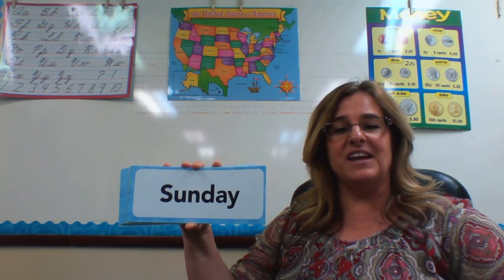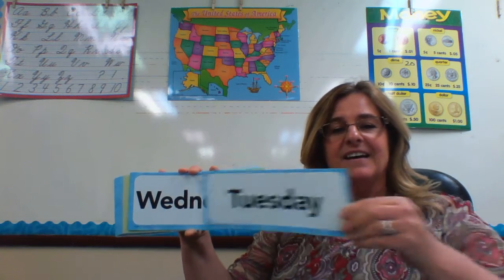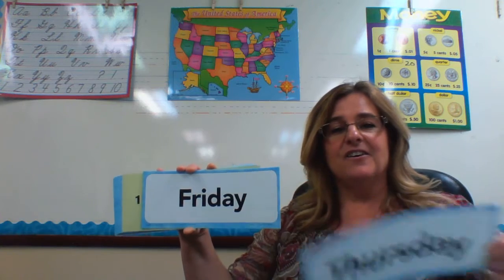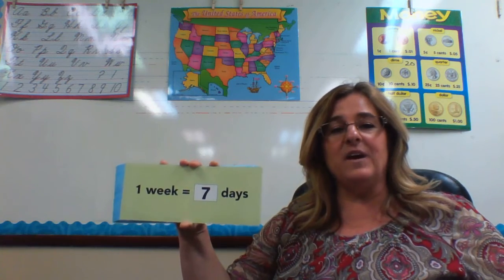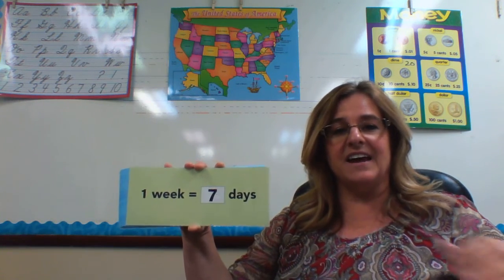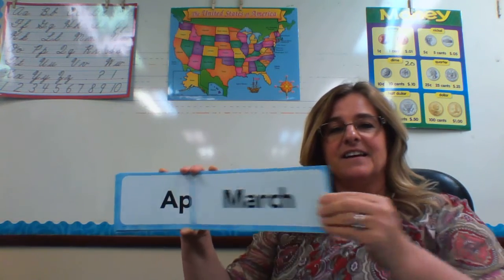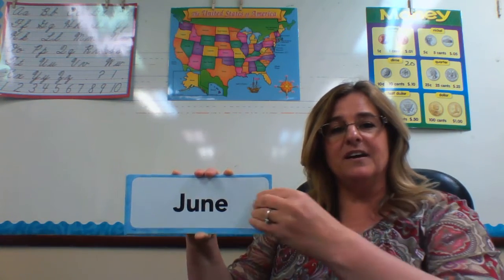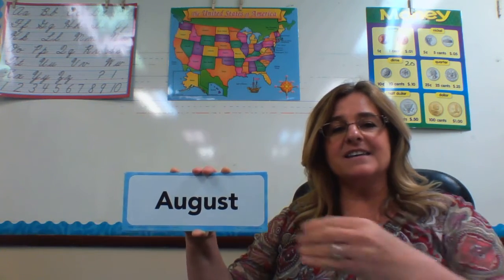Review: Days of the Week and Months of the year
K- 5 and 1st grade Math